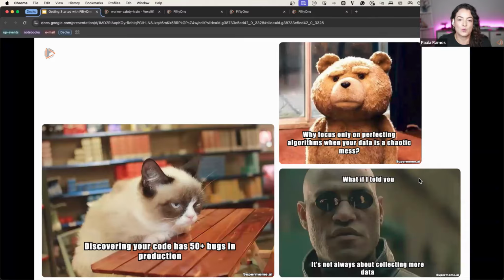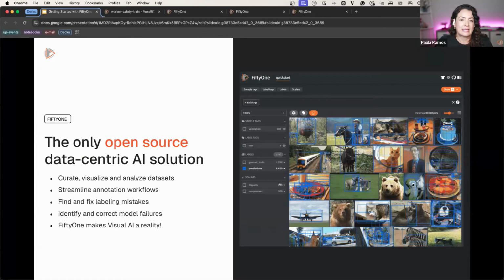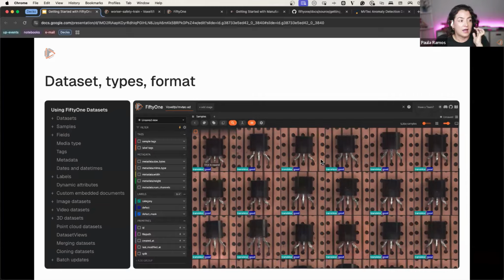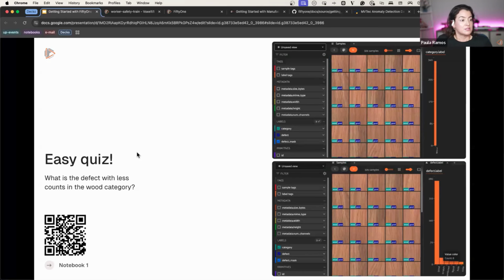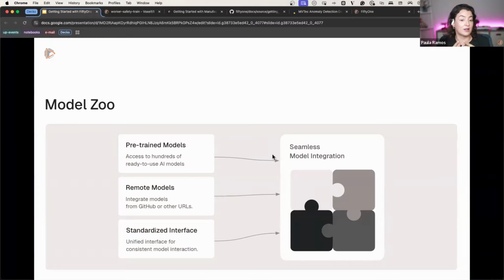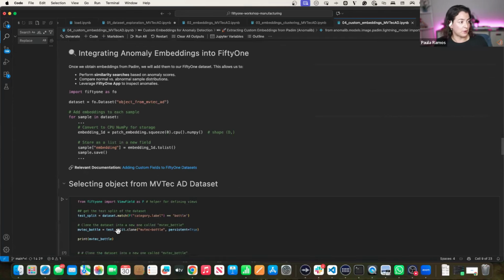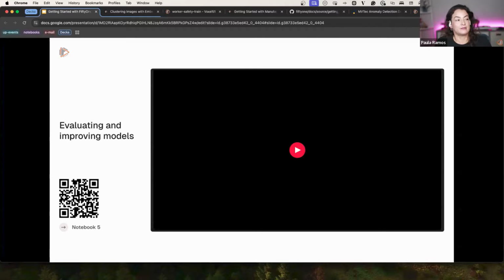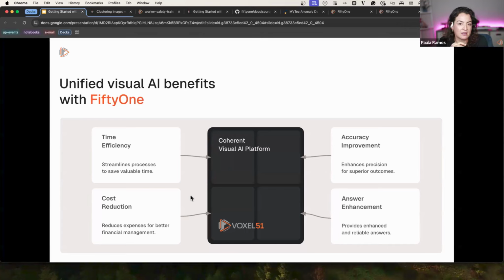Getting Started with FiftyOne for Manufacturing Use Cases - Sept 30, 2025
Are you working with computer vision in manufacturing and need deeper visibility into your datasets and models? Join us for a free 90-minute hands-on workshop and learn how to leverage the open-source FiftyOne toolset to optimize your visual AI workflows, from anomaly detection on the production line to worker safety and quality assurance in additive manufacturing.

In this session, you'll learn how to:

* Visualize and audit complex manufacturing datasets.
* Explore visual embeddings for failure mode analysis.
* Identify and fix labeling issues affecting production models.
* Perform advanced data curation for specialized use cases.
* Integrate with annotation tools, model pipelines, and plugins.

** Resources **

We'll take a data-centric approach to computer vision, starting with importing and exploring industrial visual data, including defects, wear patterns, and worker posture. You'll learn to query and filter datasets to surface edge cases, then use plugins and native integrations to streamline workflows.

We'll walk through generating candidate ground truth labels and evaluating fine-tuned foundational models — particularly relevant to manufacturers using pre-trained models for tasks like defect segmentation or object localization in dynamic environments.

By the end, you'll see how the FiftyOne App and SDK work together to enable more profound insight into visual AI systems. We'll conclude with a demo showcasing 3D view reconstruction for industrial inspection, revealing how Visual AI can bridge physical and digital layers of your production process.

Prerequisites: Basic knowledge of Python and computer vision fundamentals.